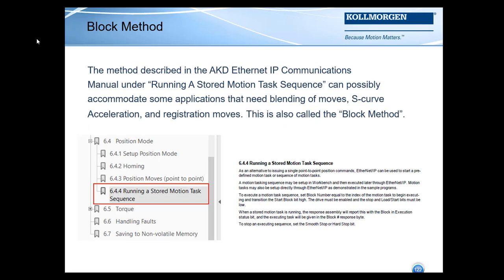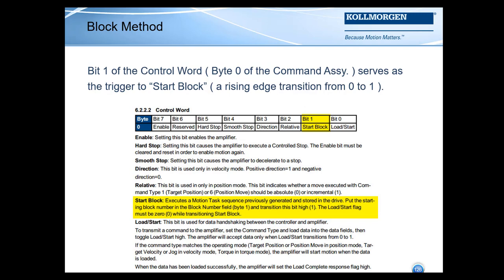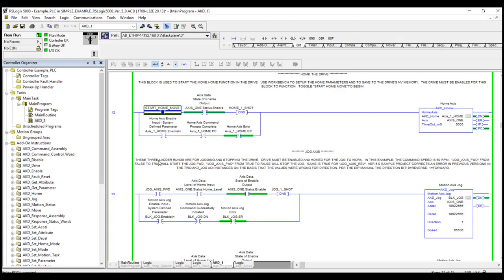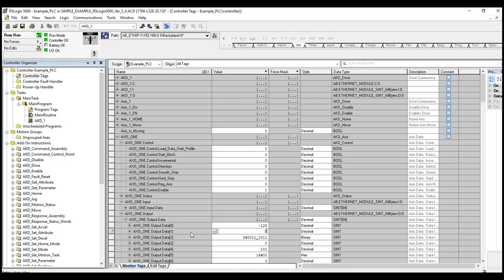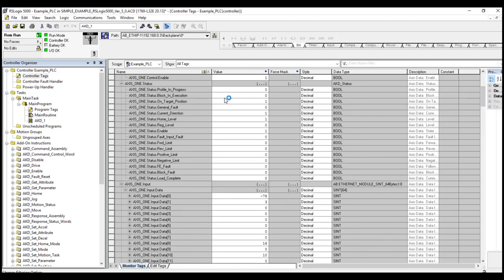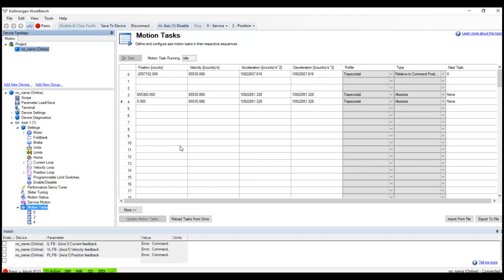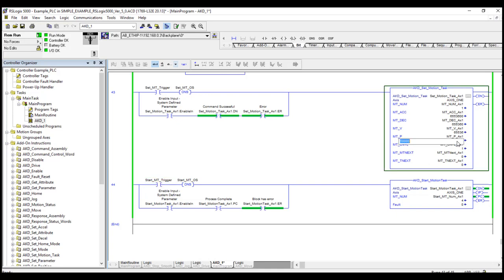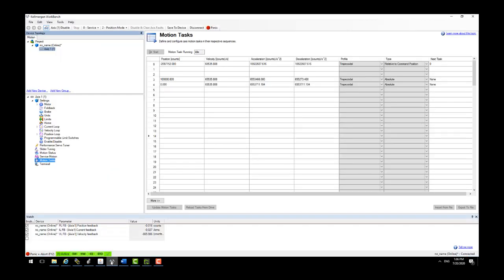Video 13 EIP Using Predefined Motion Tasks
Video 13 covers the “Block” Method” which is an alternative to using the AKD_Move AOI. This method uses predefined motion tasks which can be created in Workbench or over Ethernet IP and then selecting and triggering which motion task should execute. Most of the time the AKD_Move AOI works just fine but there are special exceptions where the application may require this alternative.